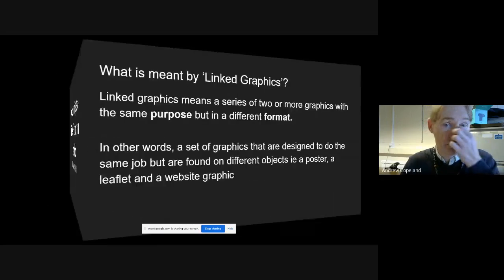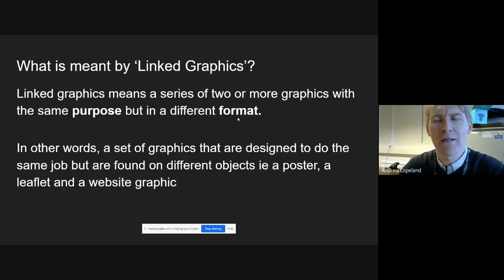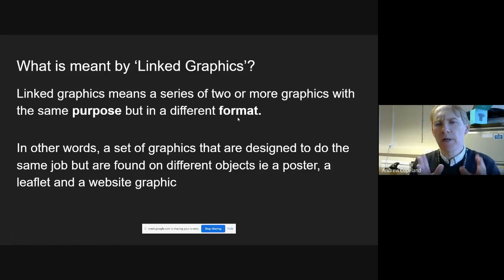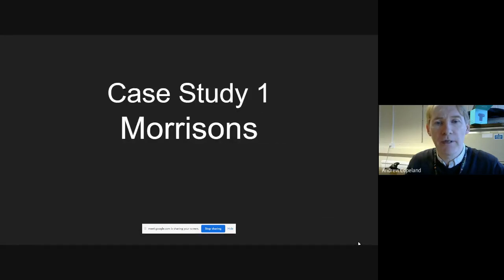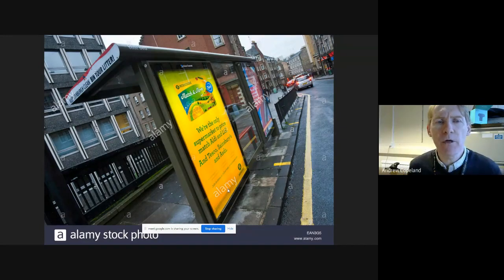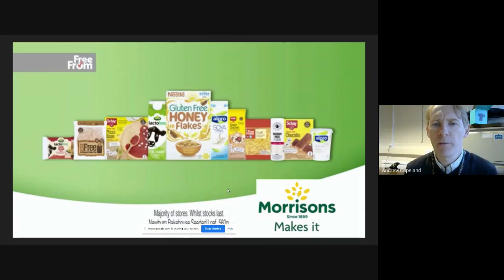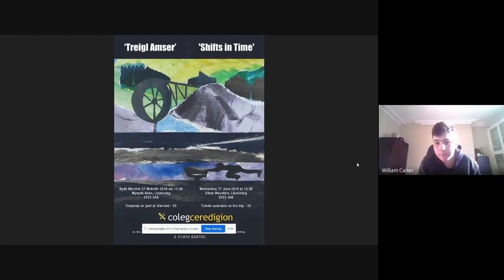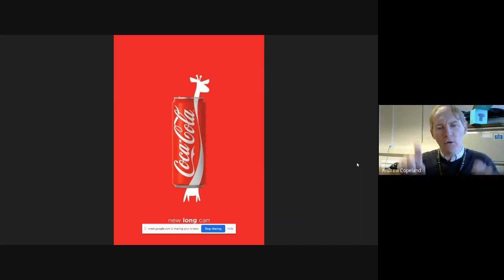What is meant by 'linked graphics'!?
Before you start Assignment 32.1, you really need to understand the concept of linked graphics.  This video explains the concept.